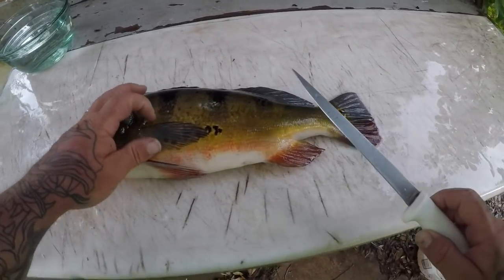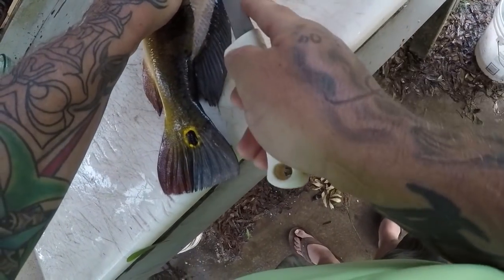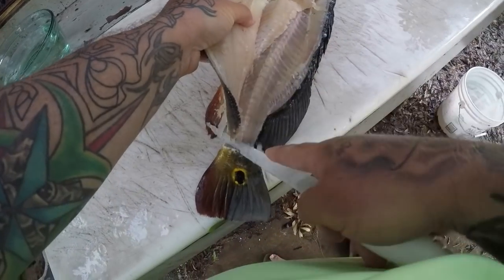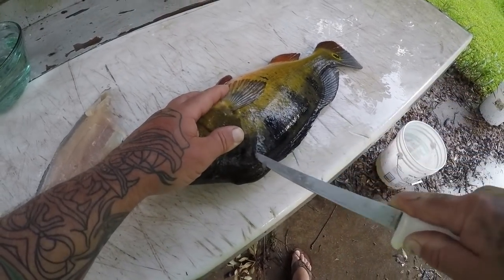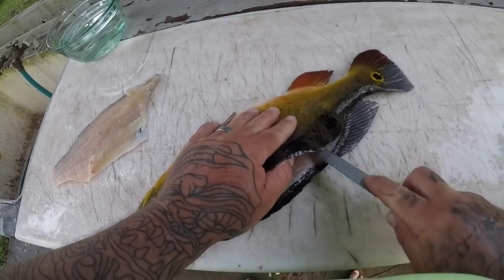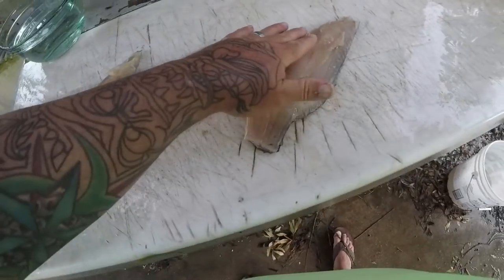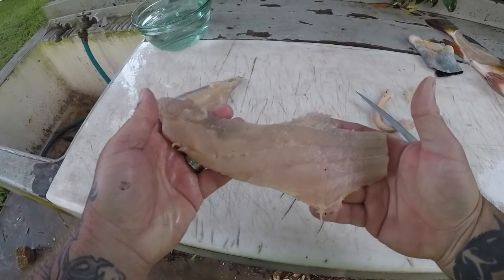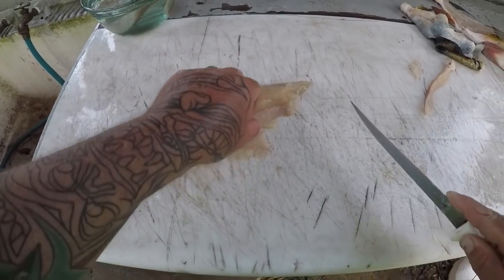HOW TO CLEAN A PEACOCK BASS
Hey Jettie Rockers..Welcome to another segment of the cleaning table. Today we are cleaning a Peacock bass.